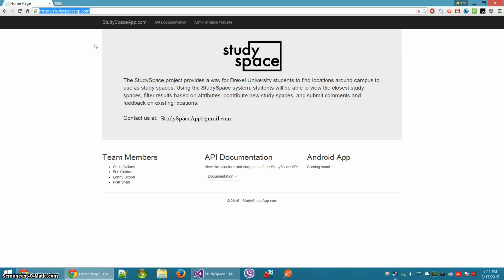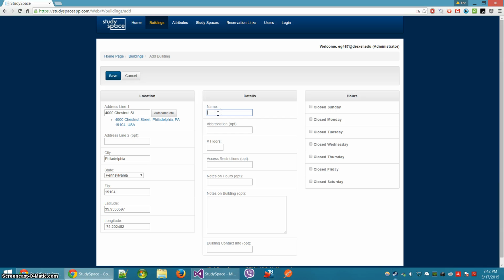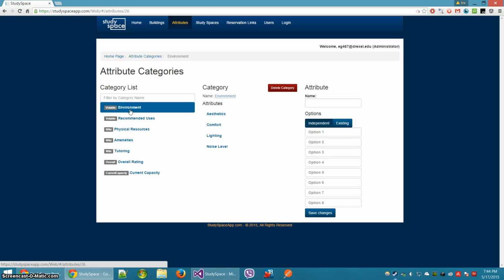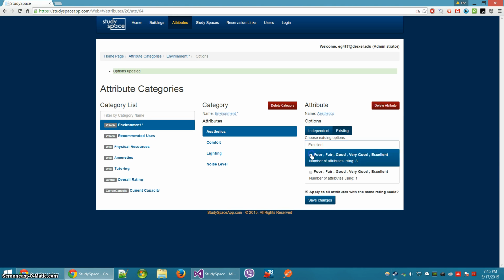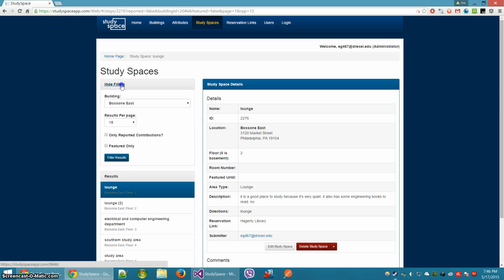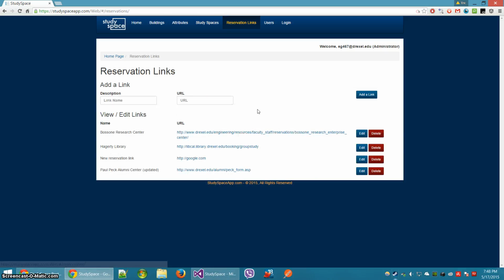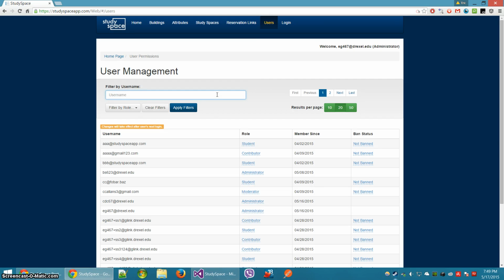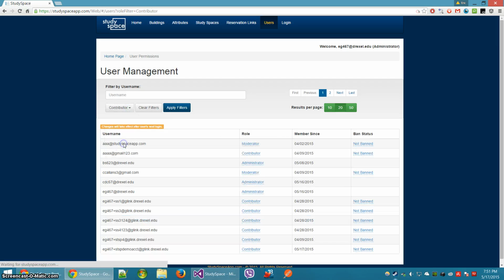StudySpace Web Administration Client demo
Drexel University Senior design project
By Eric Goldner, Chris Callans, Benny Sitbon, and Nish Shah